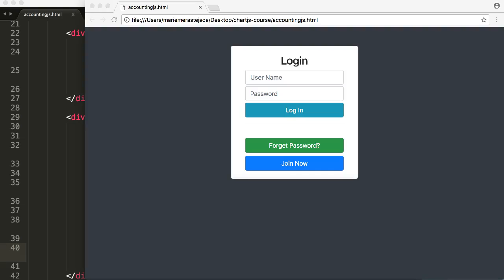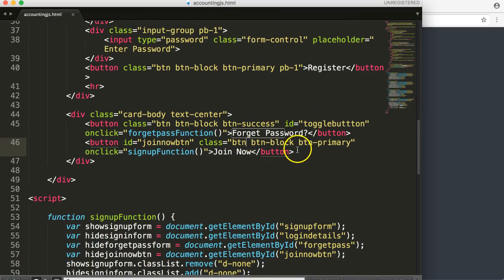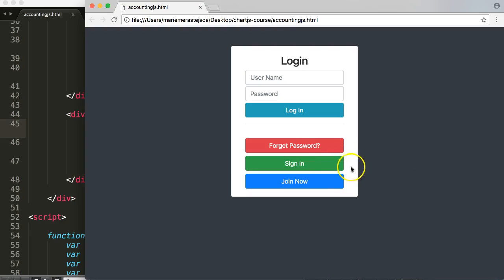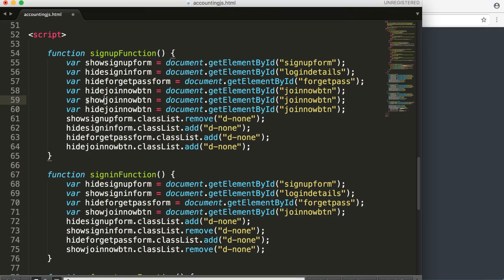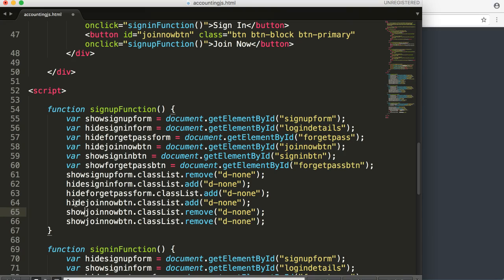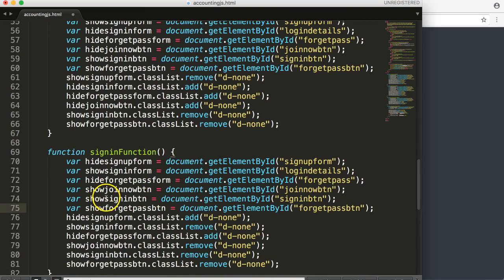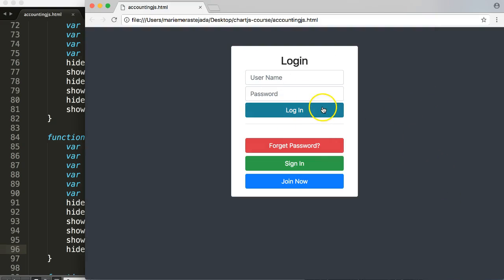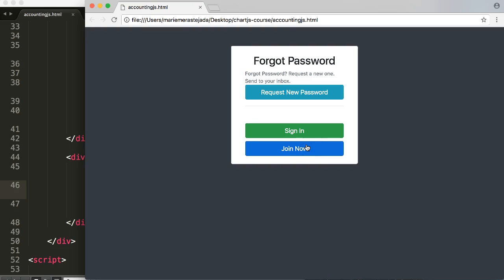JS for beginners, showing hiding all buttons correctly [13/25]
In this video we are finalizing the buttons. Right now the buttons are not always shown correctly. They need to hide the right moment and show at the right section of the page. Since we are very close to completion we can do this quickly now.